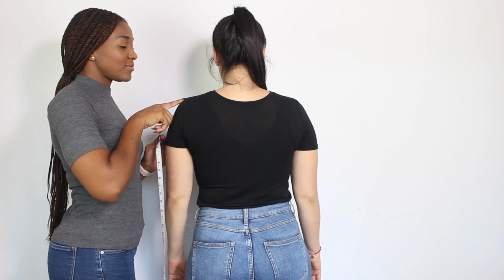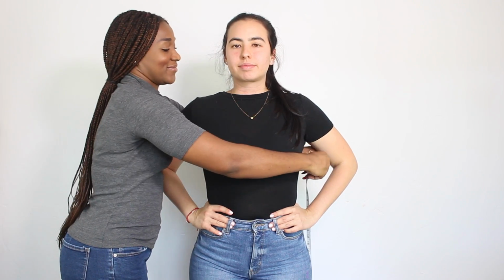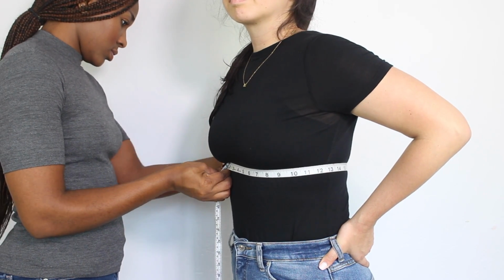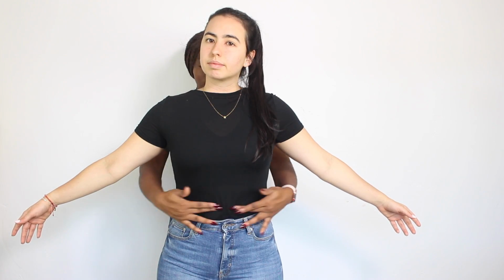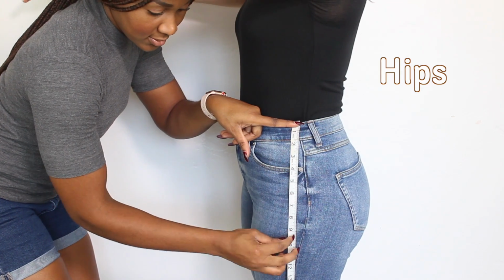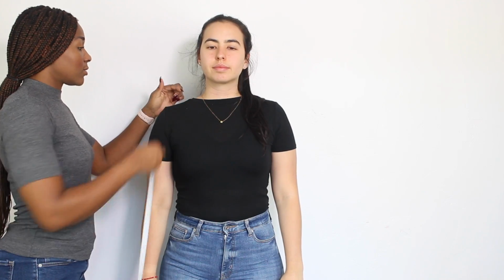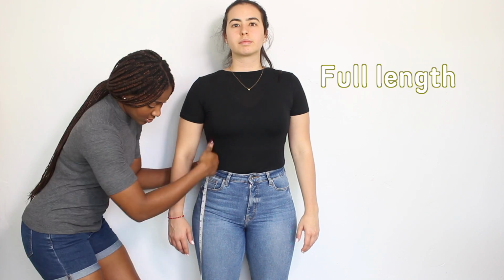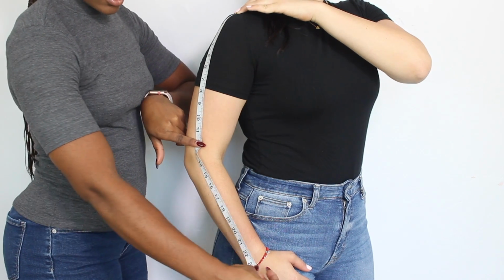How to Take Clothing Measurements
Back to basics! This video shows you how to properly take your body measurements to ensure a great fitting garment.

Items used in this tutorial:
-Tape Measure